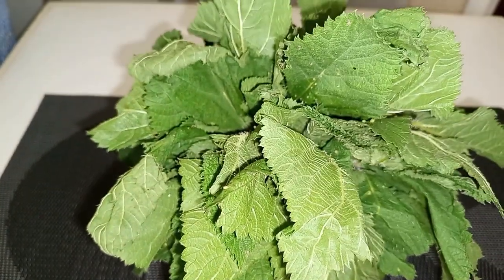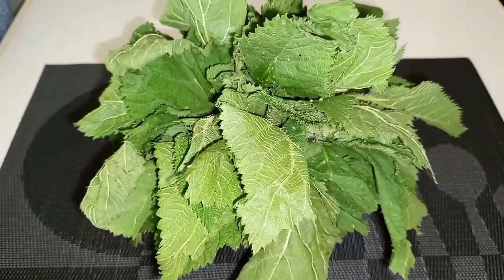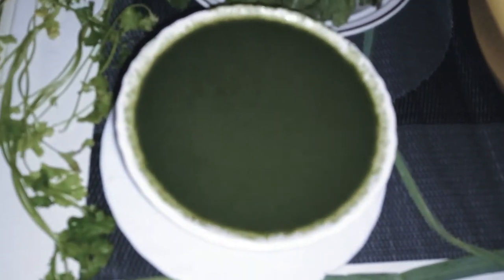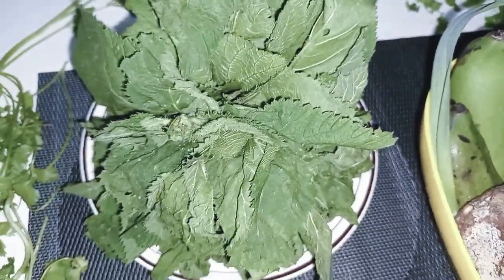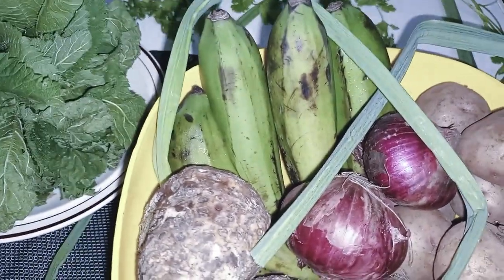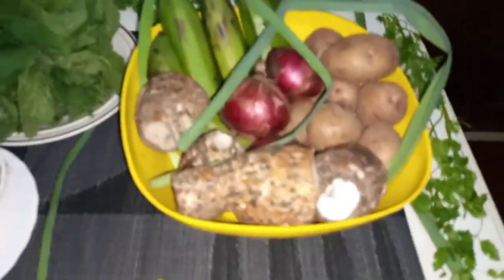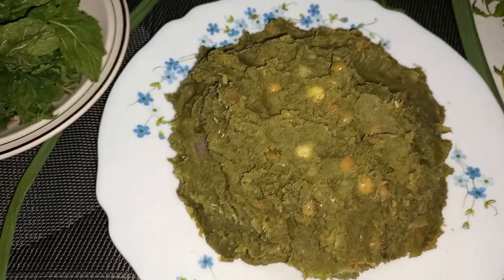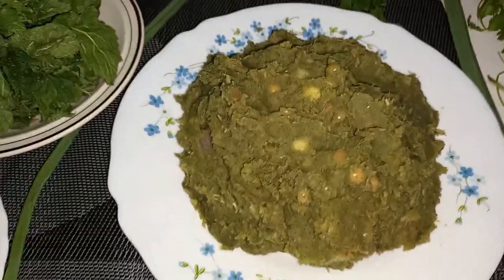Mukimo, NutriRich & Wholesome Food , Of The Kenyan Kikuyu Community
'Mukimo', is a wholesome food of the Kikuyu Community in Kenya. It has been cooked and eaten by the Akikuyus for many generations. It was a good formula of incorporating all essential nutrients in one cooking pot. And this recipe produced a very delicious meal which is NutriRich and loved for generations.